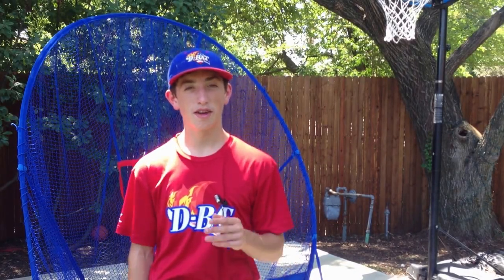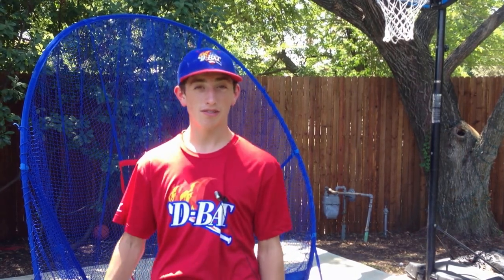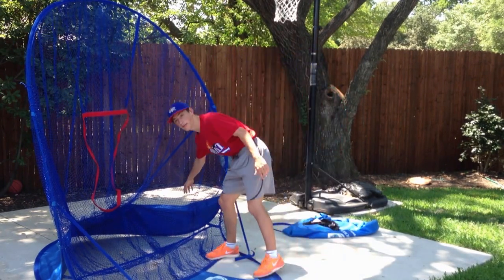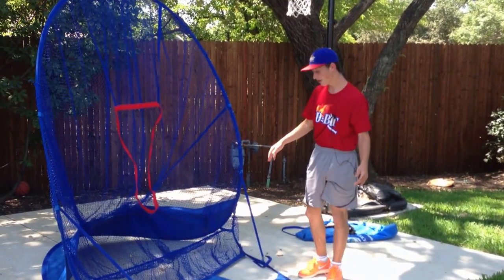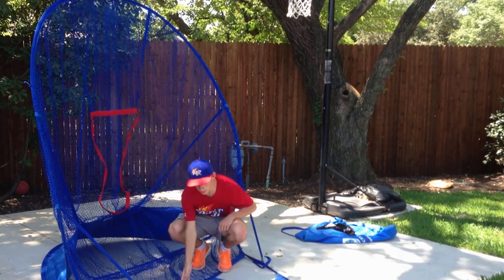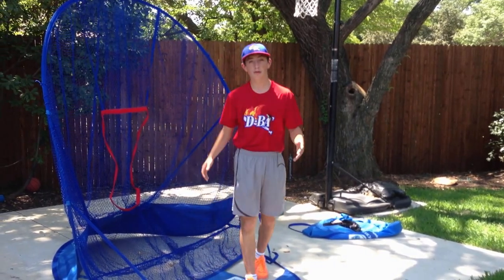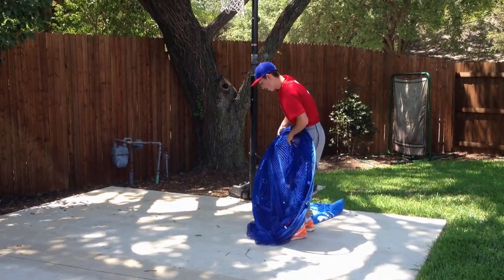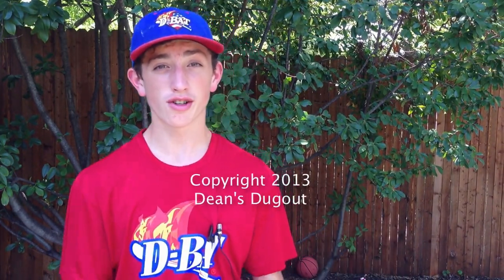Baseball Tip - How to take down pop up net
This is a brief video showing you how to taker down a pop up net, fast and affective.